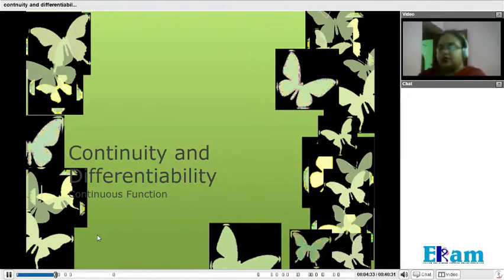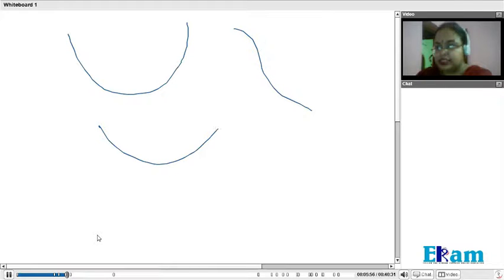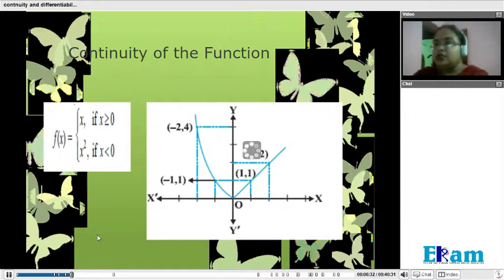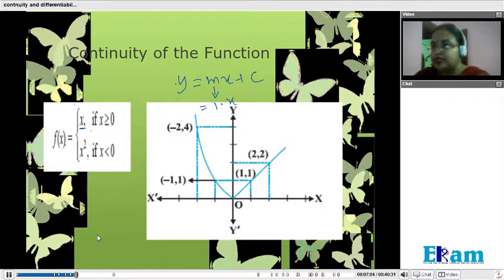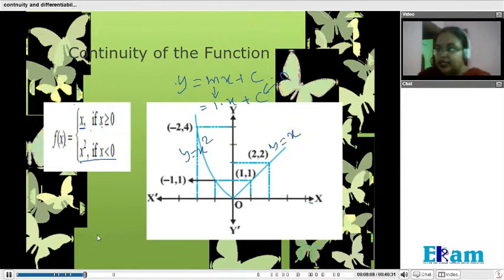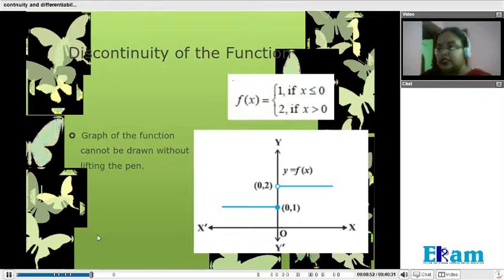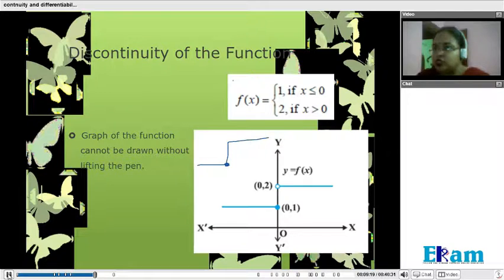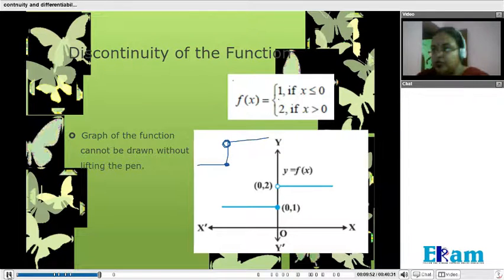Class 12 Continuity and discontinuity of a Function